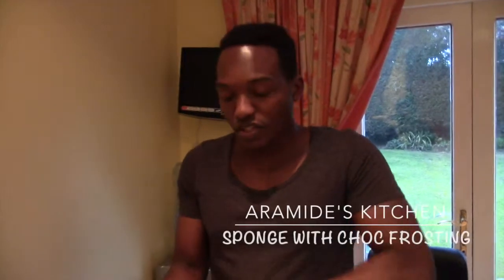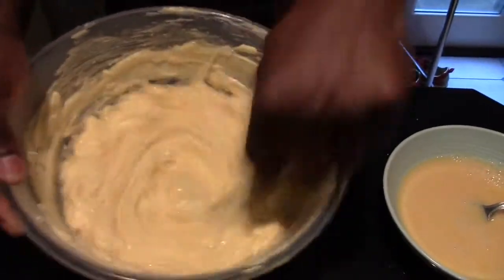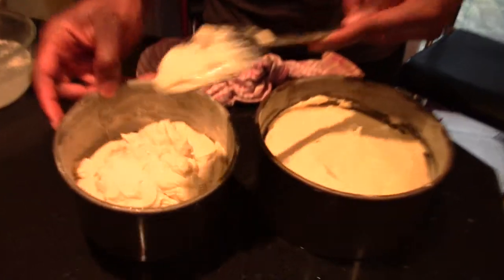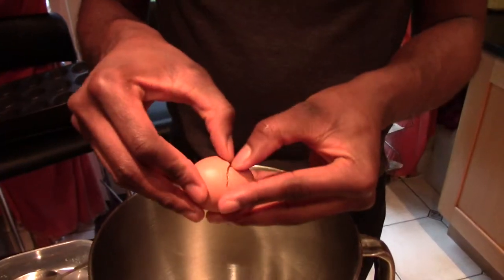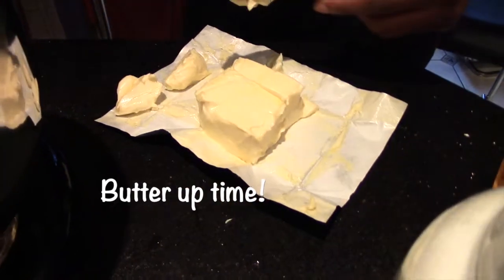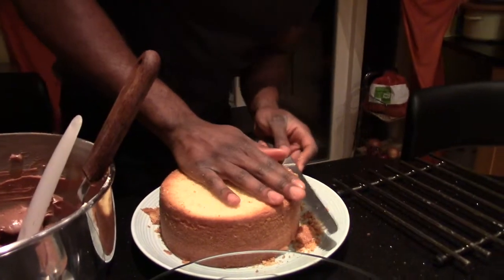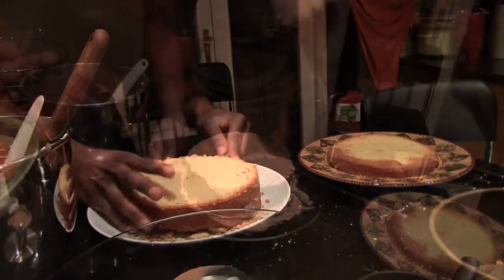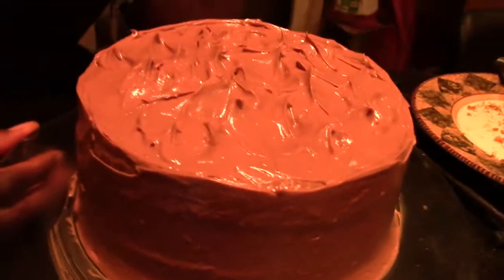Chocolate Cake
Please enjoy my sponge cake with a chocolate frosting!!!